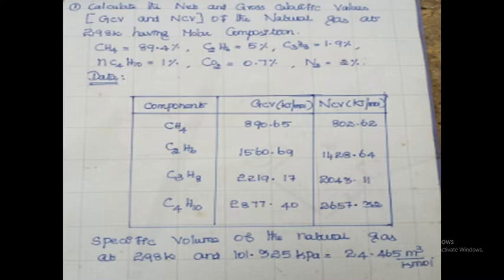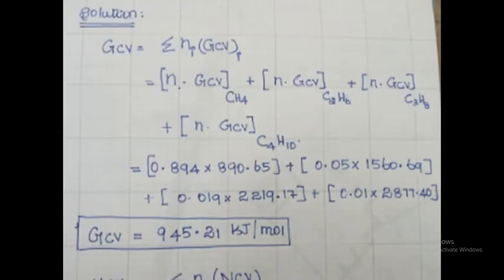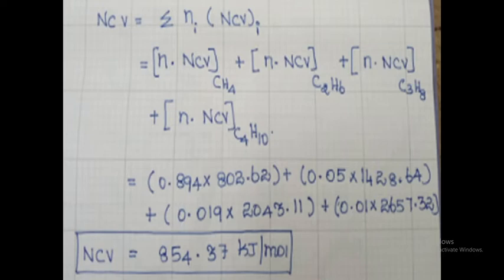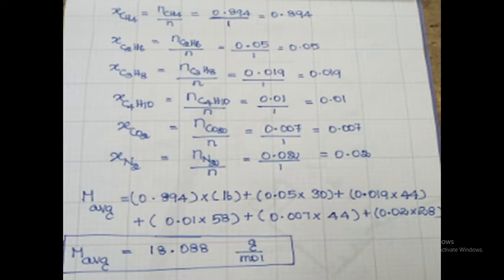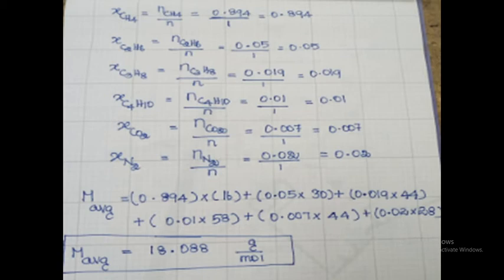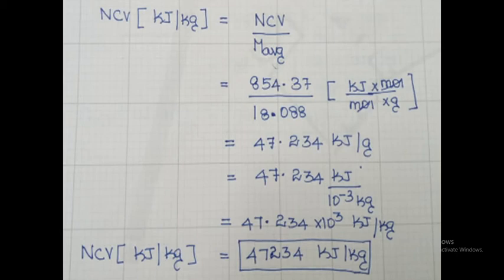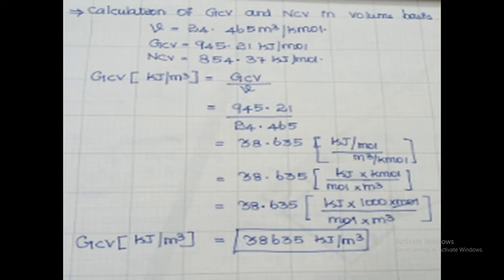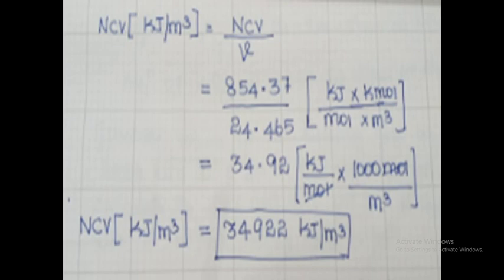PROBLEM SHEET -01